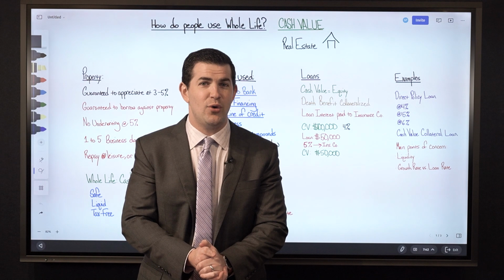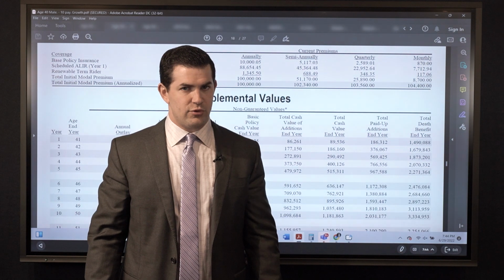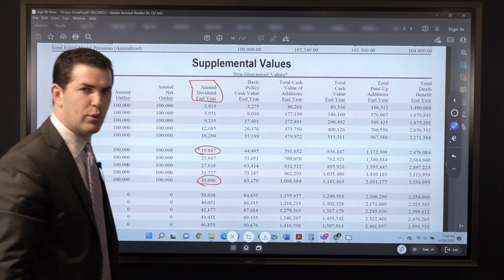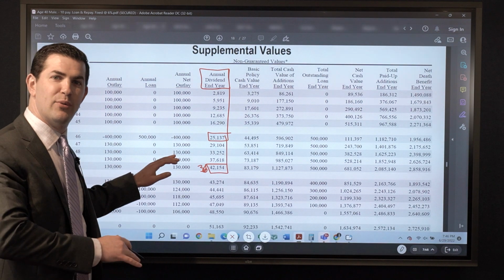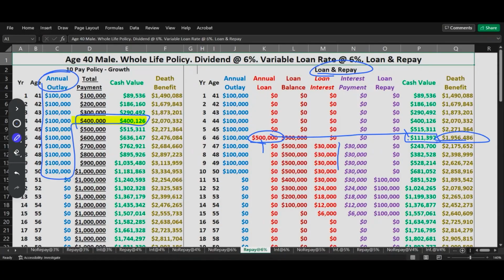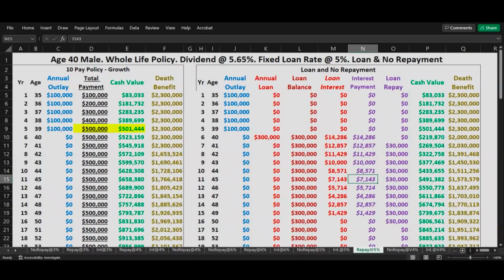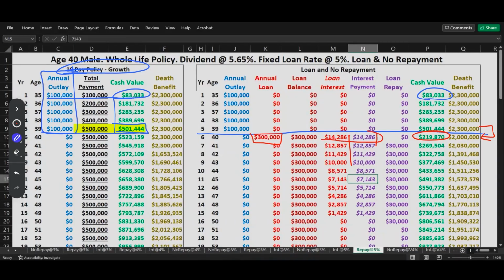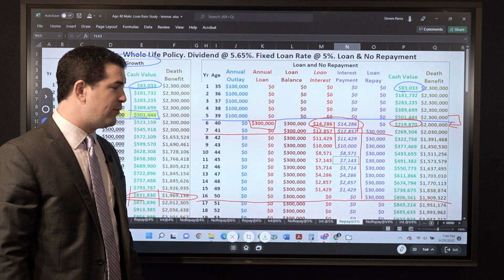How Do People Use the Cash Value in Whole Life Insurance? For Real Estate! (PART 3) | IBC Global